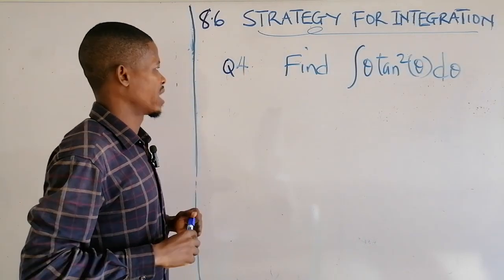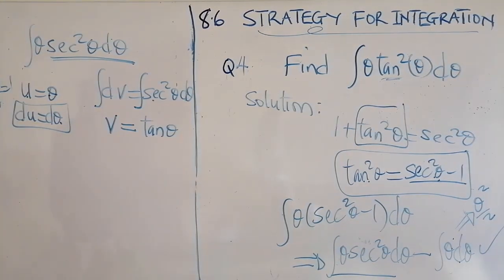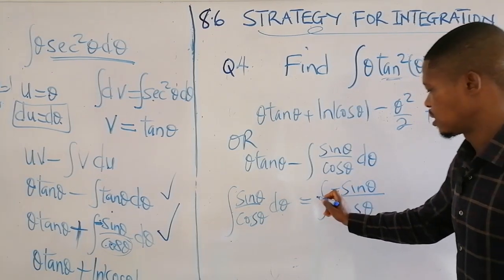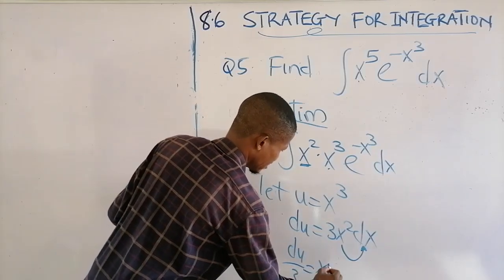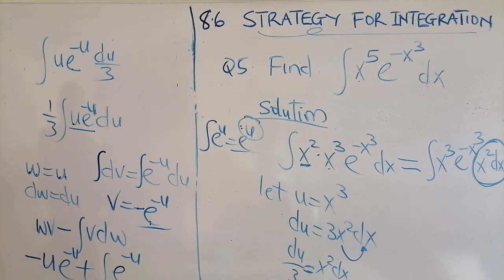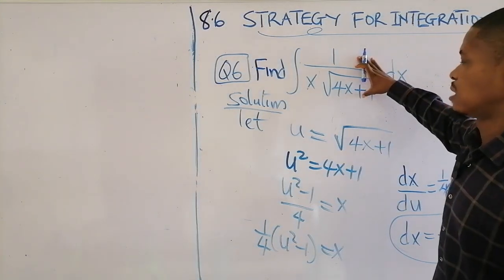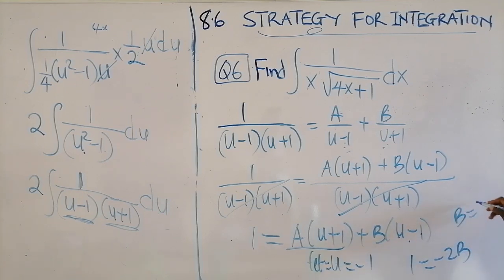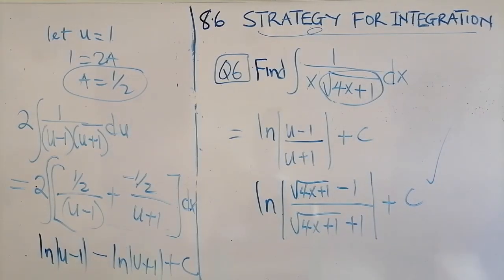Master Integration Techniques in Calculus II | Trig Identities, U-Substitution & Partial Fractions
In this comprehensive Calculus II lesson, we explore powerful integration strategies including trigonometric identities, u-substitution, integration by parts, and partial fraction decomposition—step by step with clear explanations and examples. Learn how to handle challenging integrals like tan²θ, exponential expressions, and rational functions by simplifying complex problems into manageable solutions. Perfect for university and college students across the UK, US, Europe, Asia, and Africa, this video strengthens your understanding of advanced integration techniques and prepares you for calculus exams.

In This Video, You'll Learn:
- The basics of integration and key concepts to remember
- Various integration techniques including substitution, integration by parts, and partial fractions
- How to choose the best strategy for different types of integrals
- Step-by-step walkthroughs of example problems to solidify your understanding